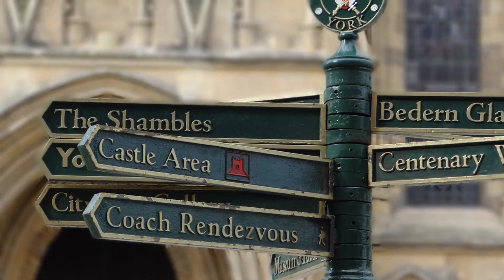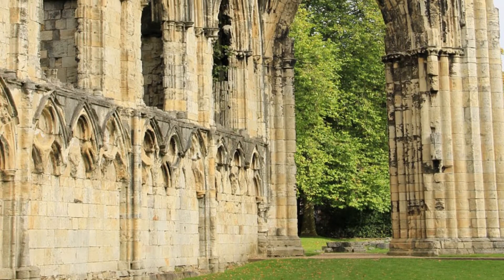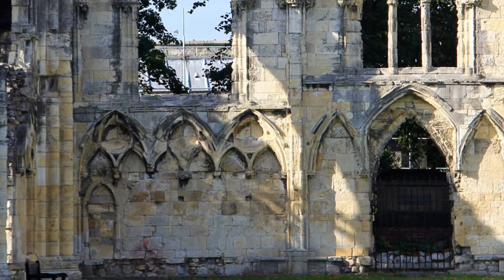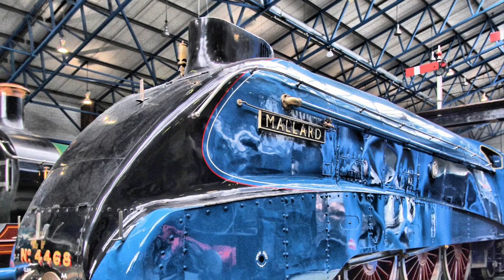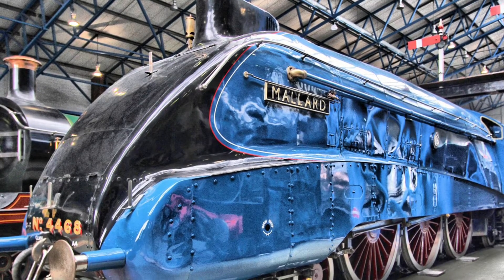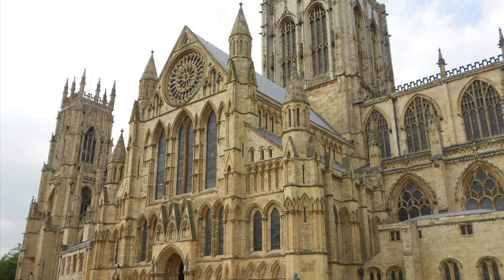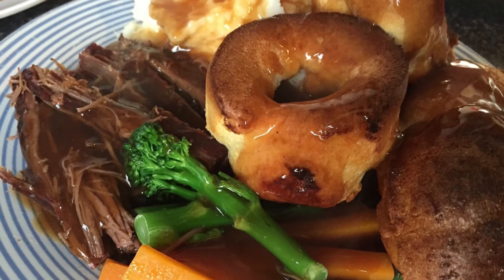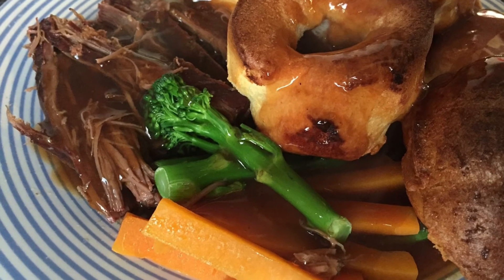York on a Budget